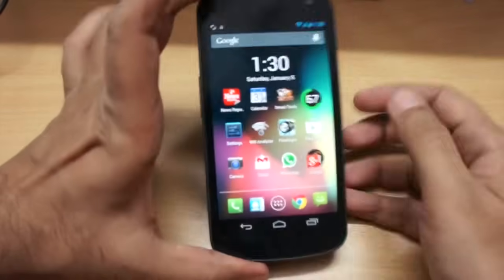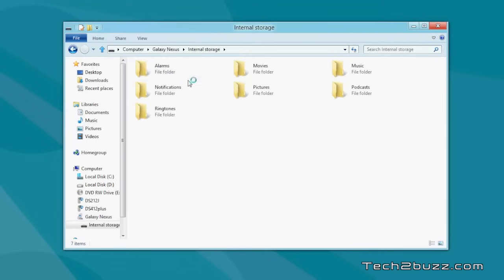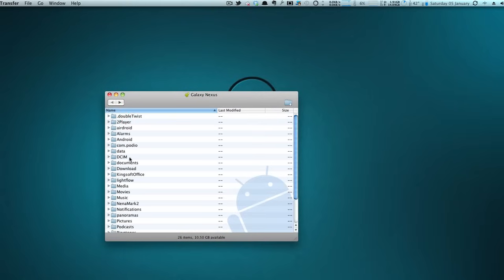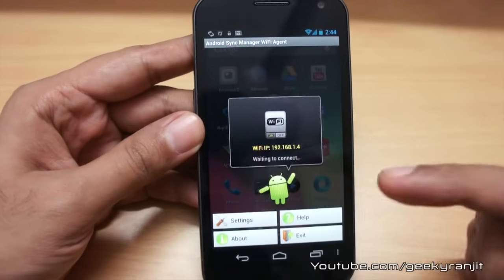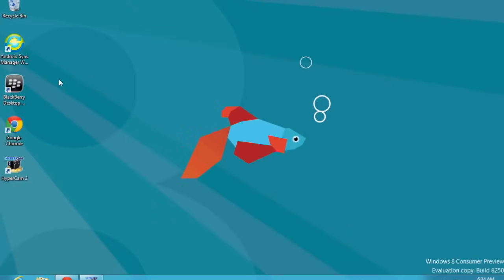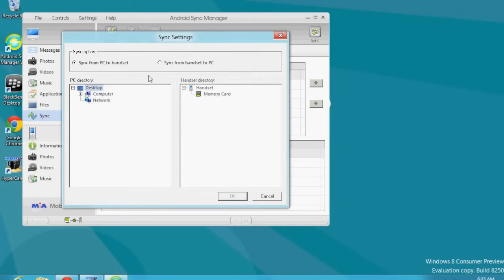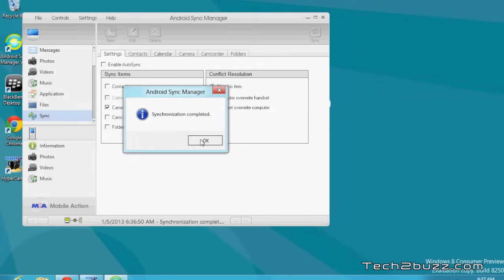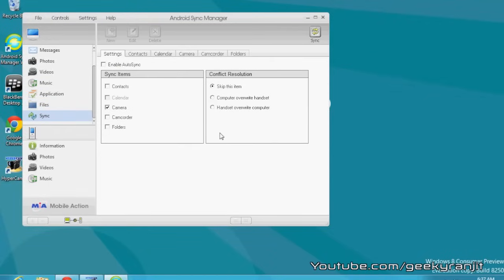How to Transfer files from your Android phone to your PC / Mac computer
How to sync or transfer files easily from your Android phones to your PC or Mac computers, and I show you three ways to do the same.